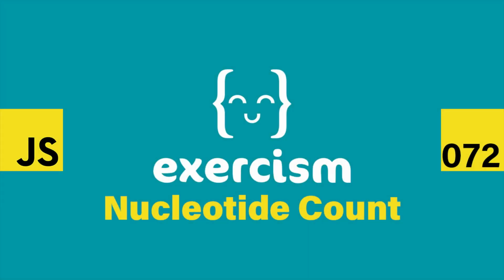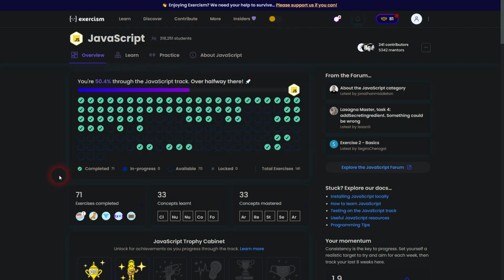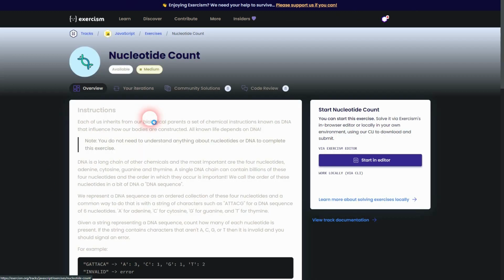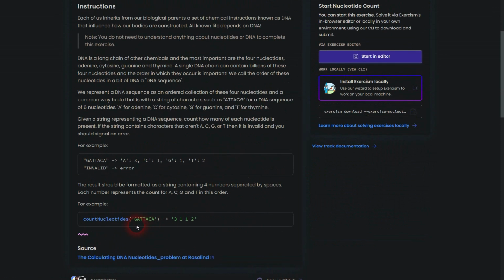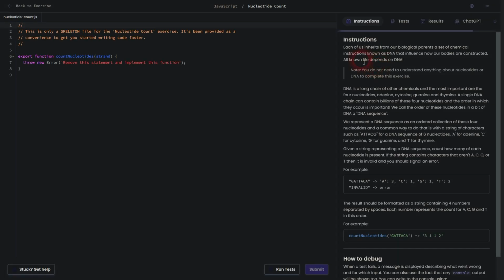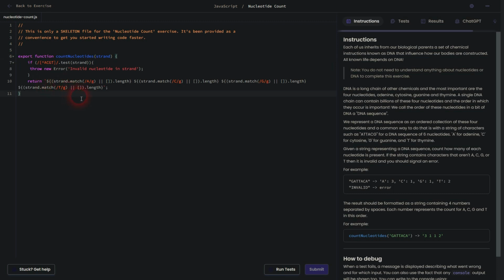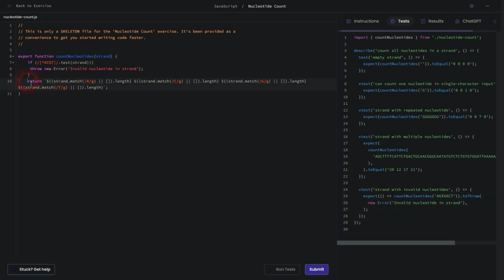JavaScript on Exercism 072 - Nucleotide Count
Walkthrough for Exercism JavaScript section exercise 72: "Nucleotide Count"